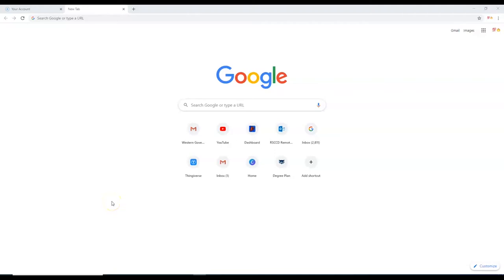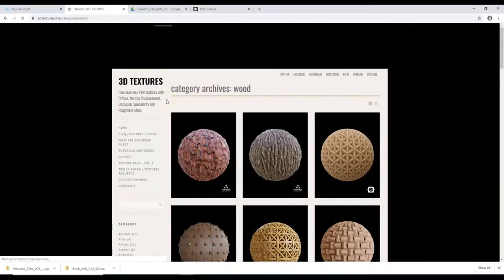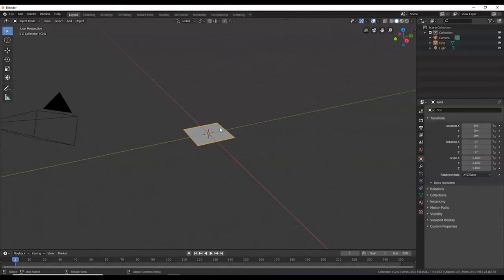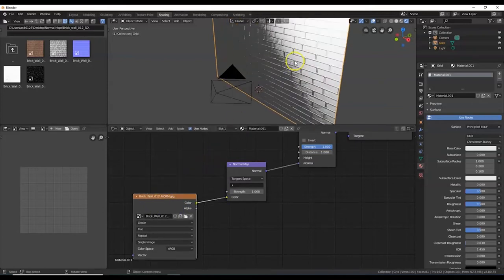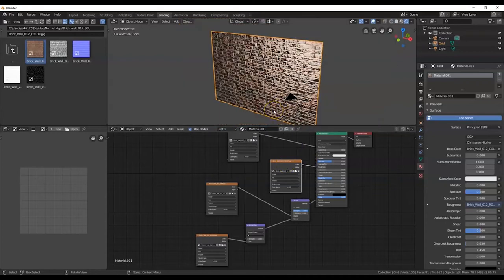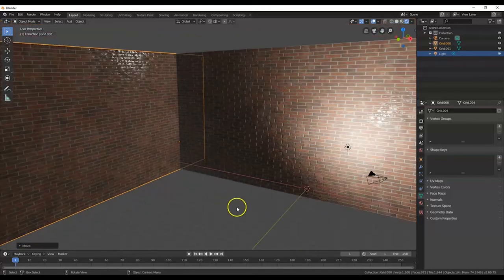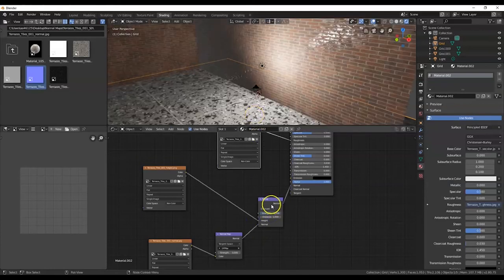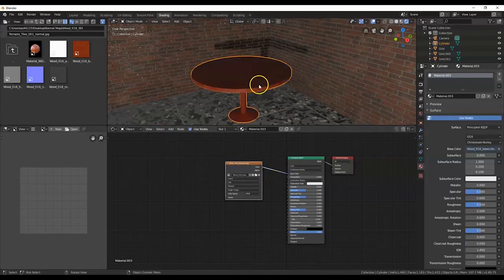5-Intro to 3D Modeling Using Blender-Normal Maps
Introductory Level Blender Tutorial on how to use a normal map to make a brick wall, tile floor, and a table.

Here's a very helpful and informative video from CG Cookie that goes deeper into Normals: